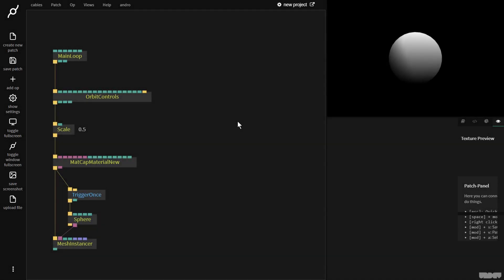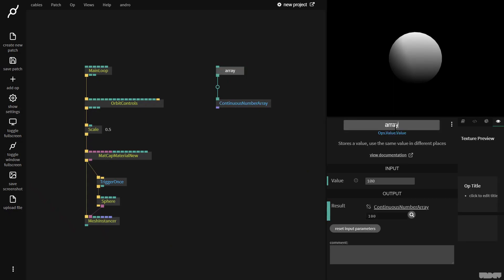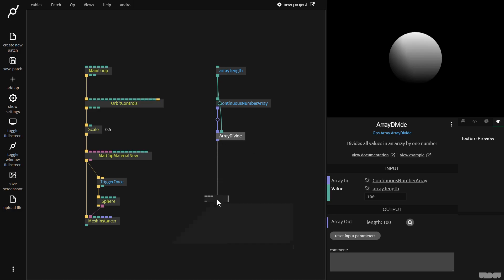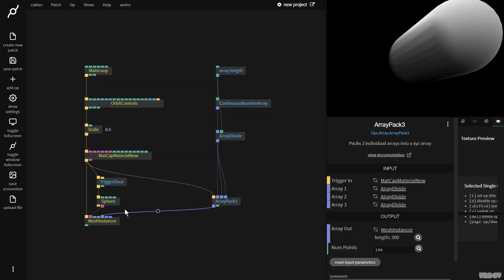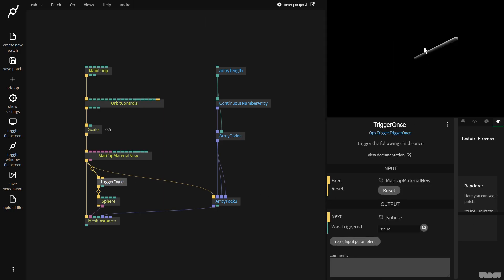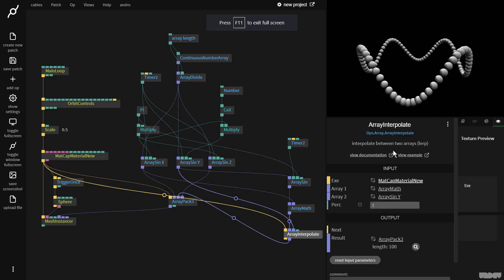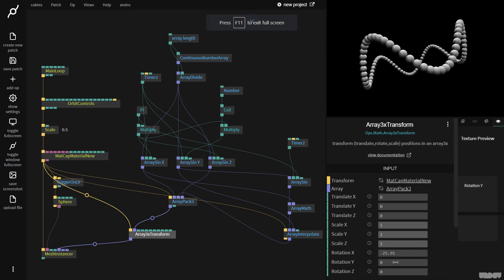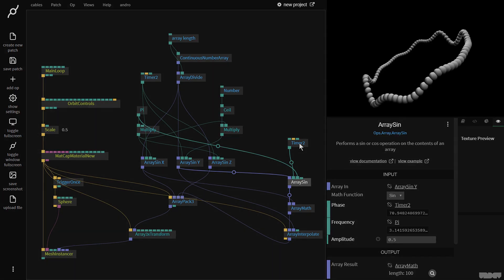Arrays in cables tutorial 02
Learn how to create a 3D circle with the array and meshinstancer ops. After this you'll learn how to modulate the circle to create more interesting patterns.